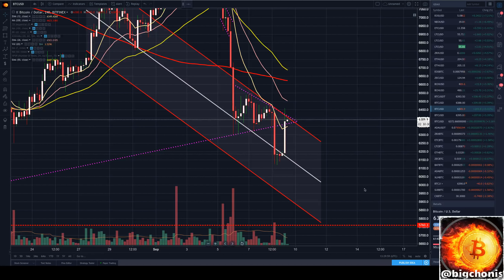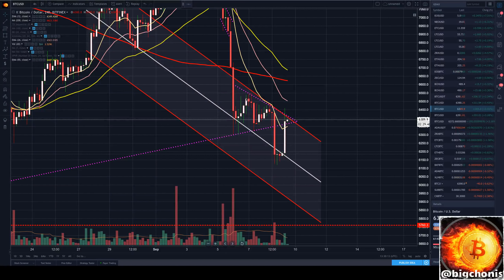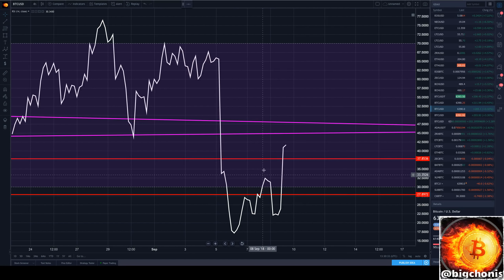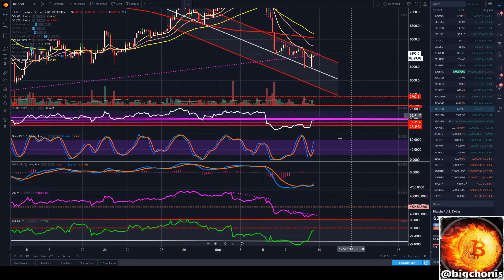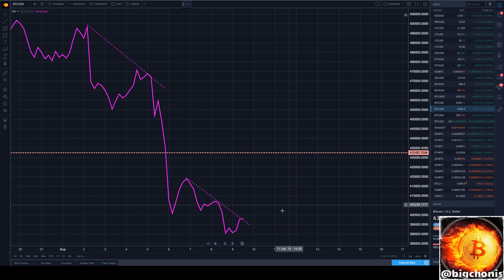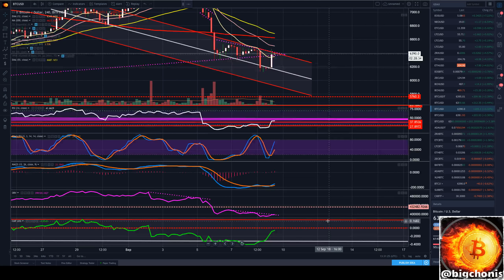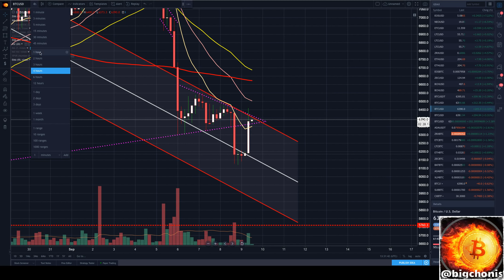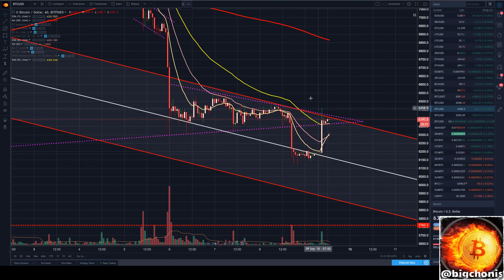$BTC -update 9/09/18